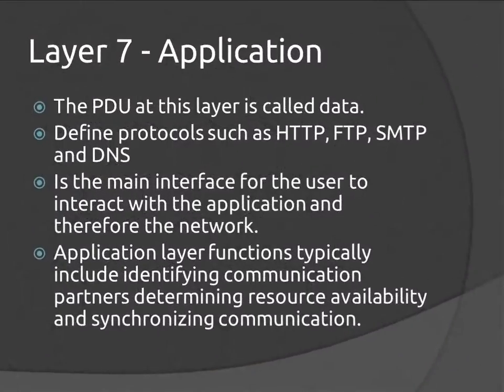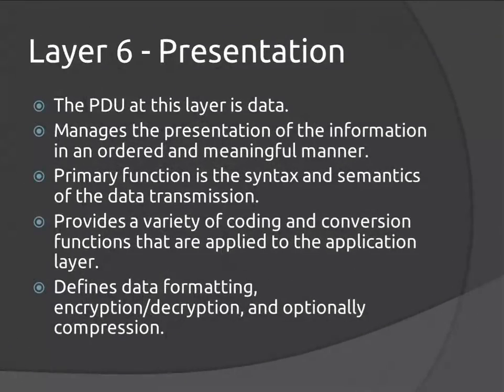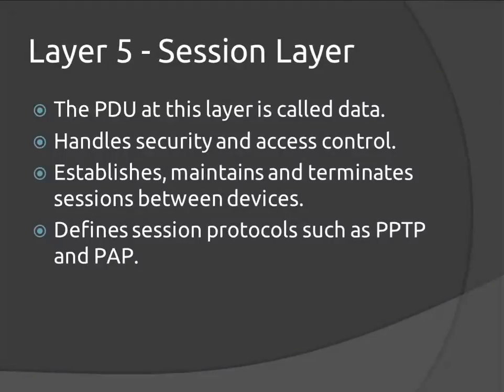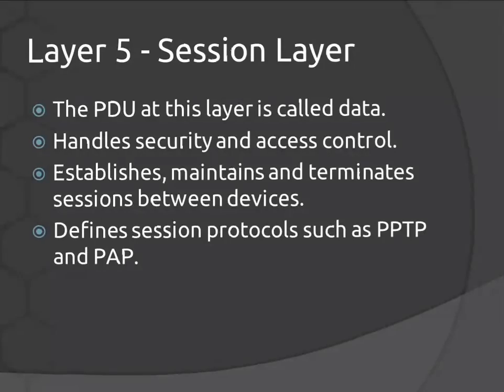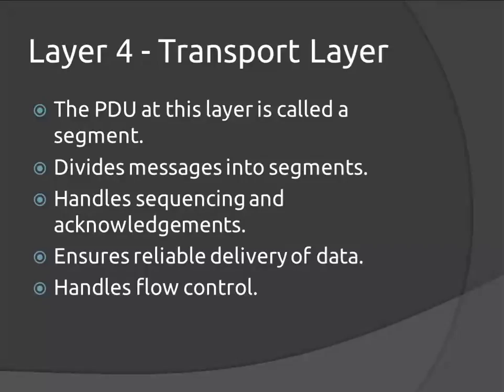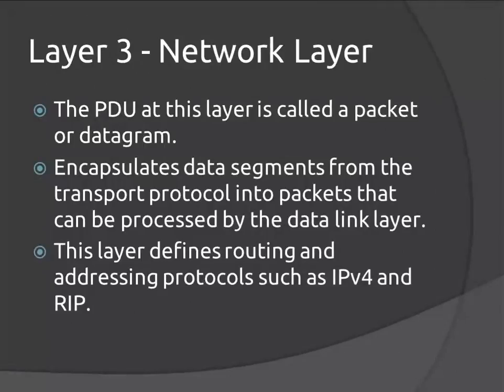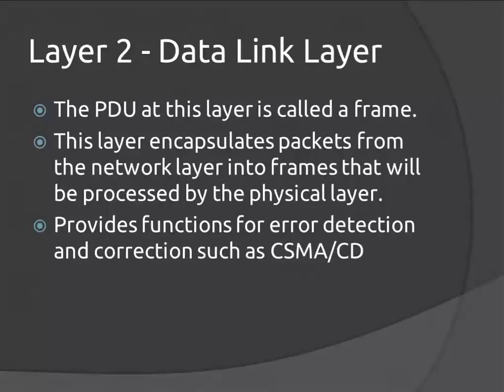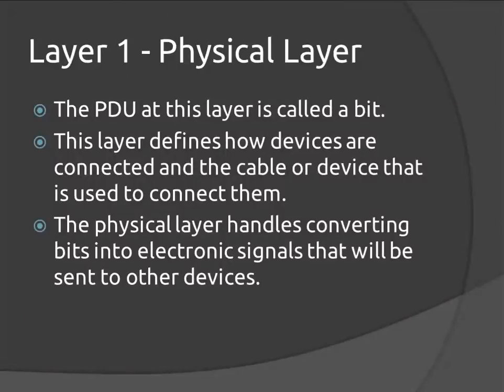Section 1 Group 4 - OSI Model